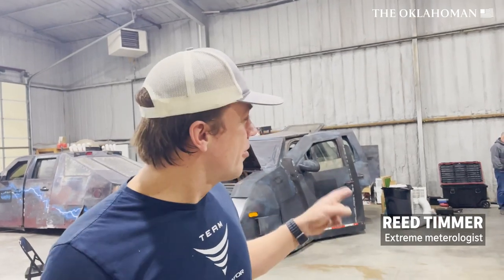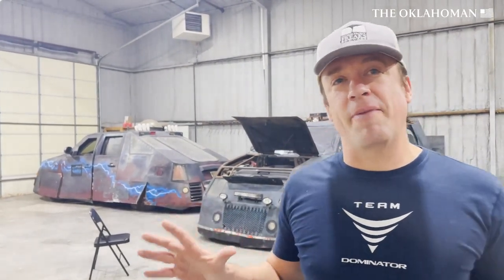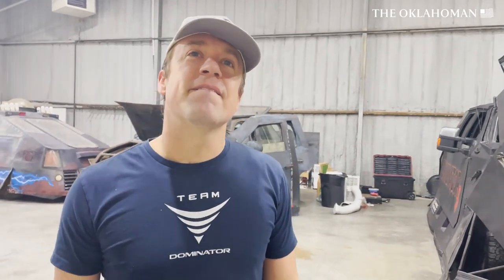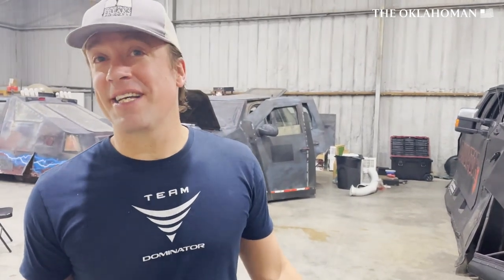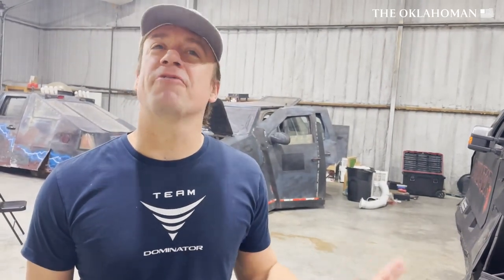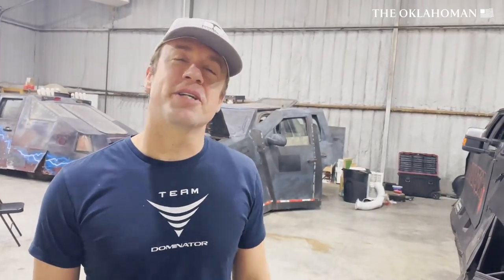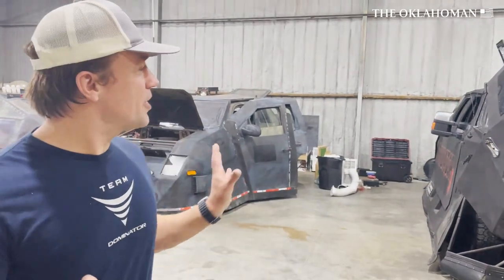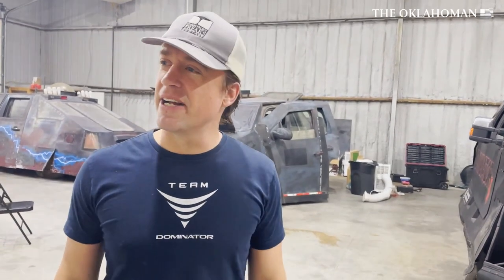Reed Timmer on storm chasing vehicles AKA Dominators; how he helped with new Twister movie sequel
Reed Timmer's Dominators are storm storm chasing vehicles go through tornadoes, hurricanes and more. When they aren't used by a team of storm chasers, the armed vehicles sit in an Oklahoma facility.